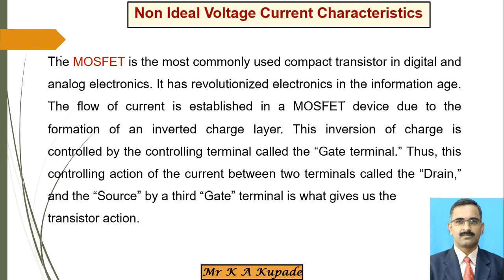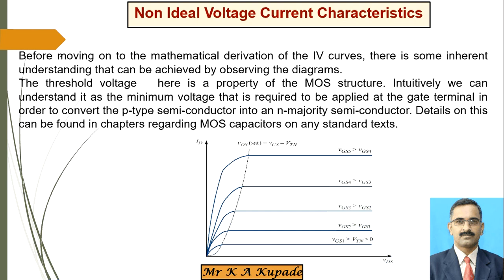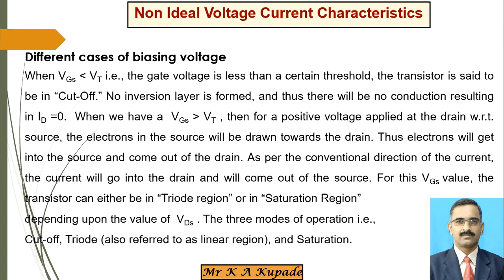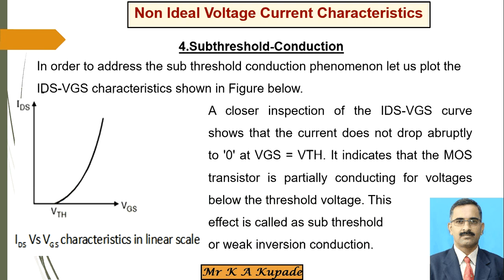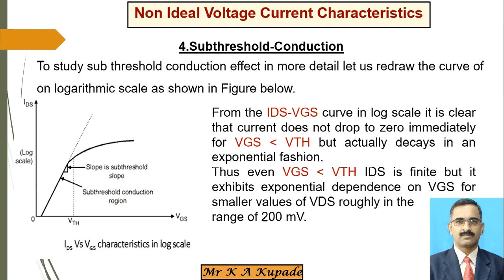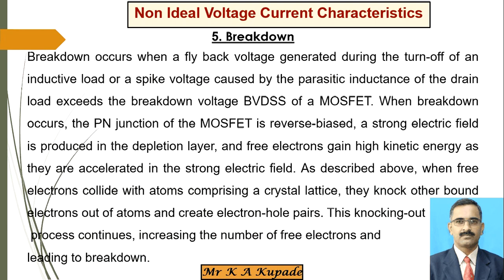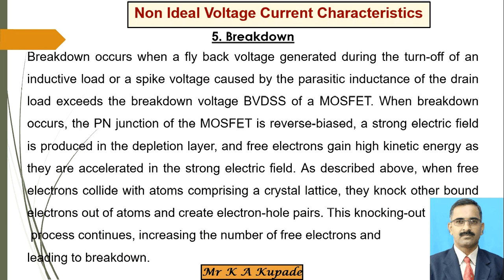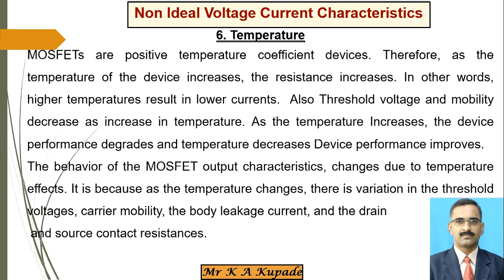EDC ETC SY Non Ideal V-I Char Effects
Unit No:-02
Topic:-Non Ideal Voltage Current Characteristics Viz Effects Finite output Resistance, Body Effects. Lect No:-20